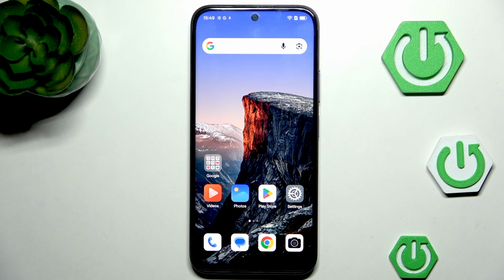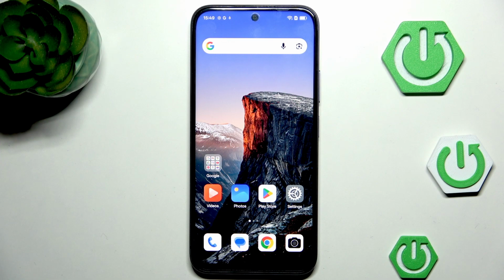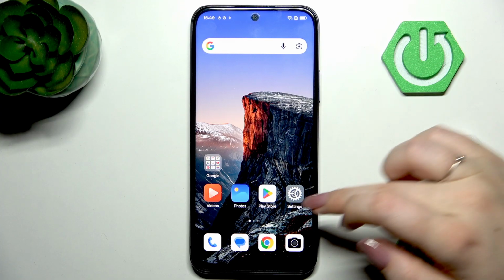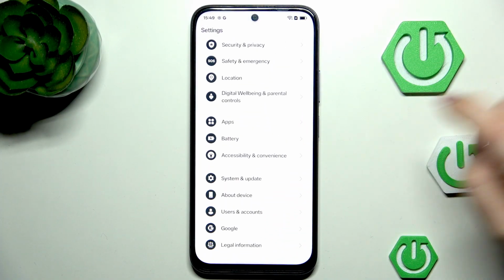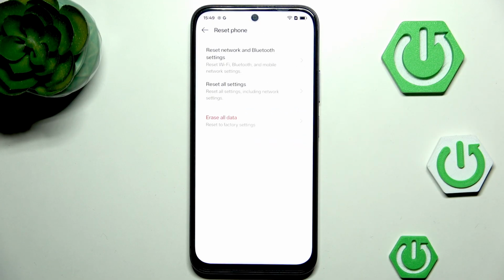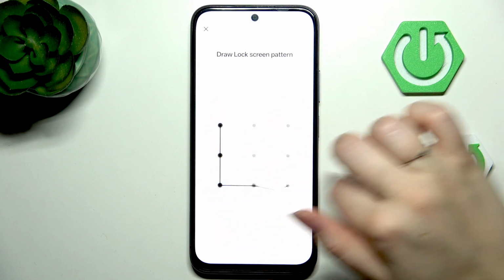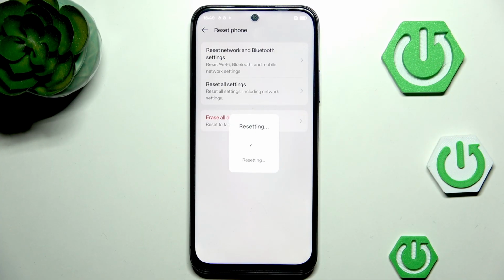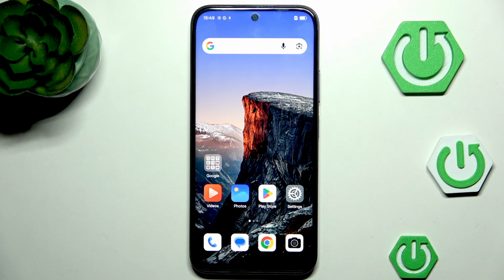OPPO A6x 4G – How to Reset Network Settings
In this short video I show how to reset the network preferences on the OPPO A6x 4G. You will learn where to find the Reset phone option, how to choose "Reset network and Bluetooth settings" and mobile network settings, and how to confirm the reset with your screen lock. This quick reset can fix Wi‑Fi, mobile data and Bluetooth connection problems and is useful before deeper troubleshooting.

How to reset network settings on OPPO A6x 4G?
How to reset Bluetooth and mobile network settings on OPPO A6x 4G?
Where is the Reset phone option in OPPO A6x 4G settings?

0:00 Intro
0:05 Open Settings on OPPO A6x
0:16 Go to System and Update
0:21 Tap Backup & Reset
0:27 Select Reset phone and choose Reset network and Bluetooth settings
0:36 Enter screen lock to confirm and tap Reset
0:44 Wait for the operation to finish / Outro